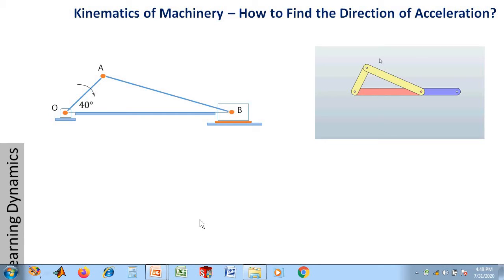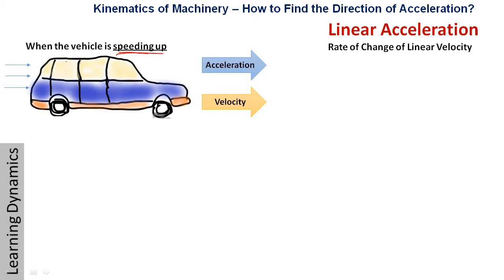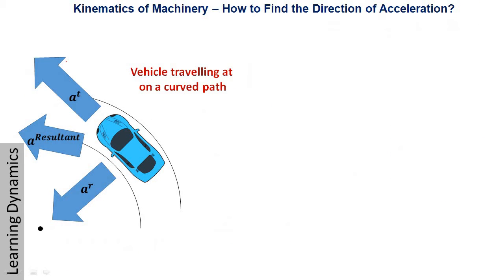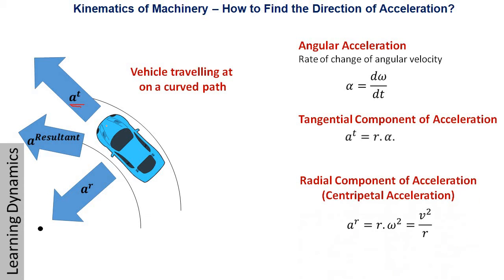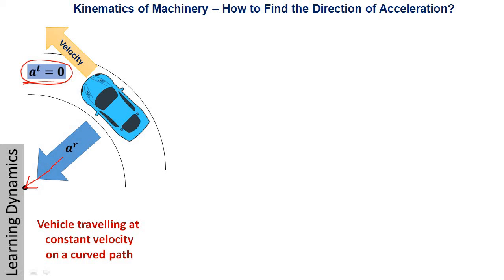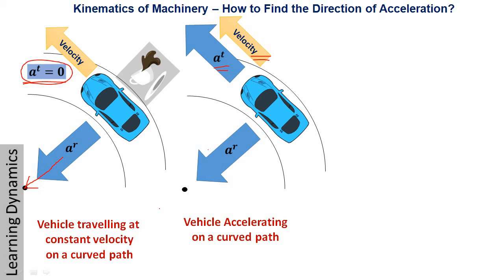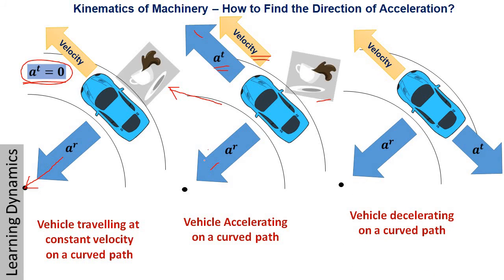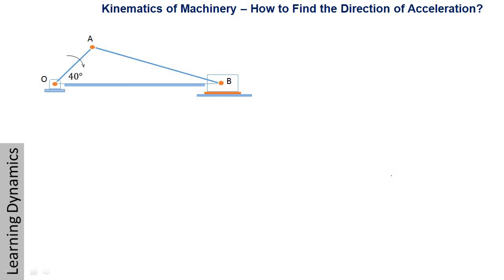How to find the directions of acceleration components in a Mechanism?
When drawing an acceleration diagram for a mechanism, the directions of acceleration components of the various links have to be found. This video explains the logic behind finding the directions of acceleration components.